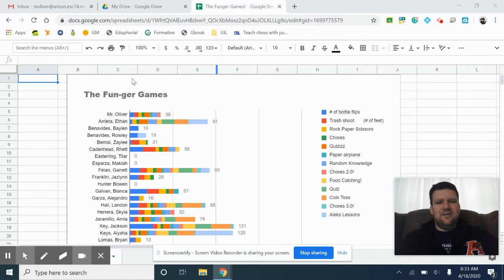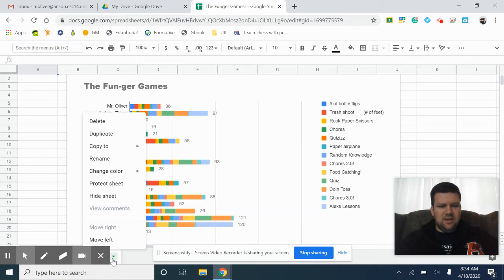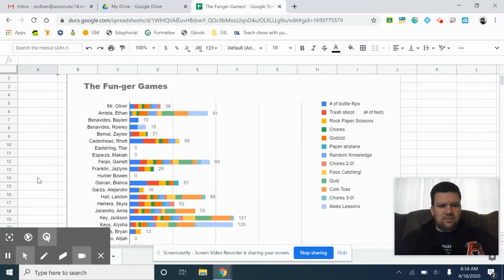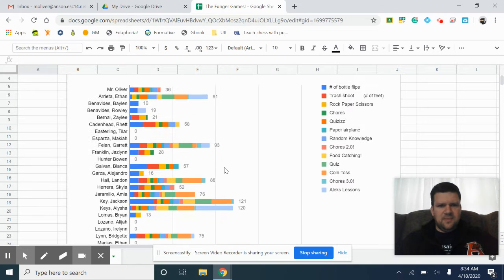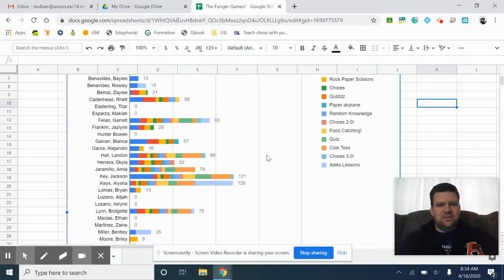Fun-ger Games Winners!